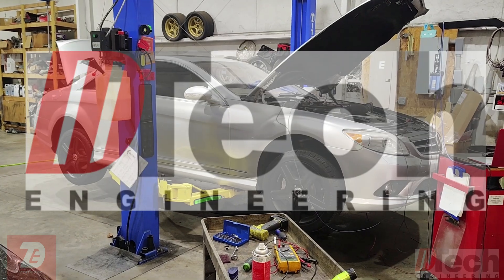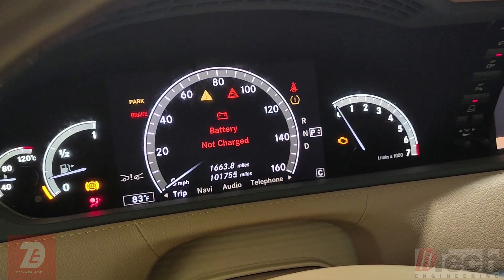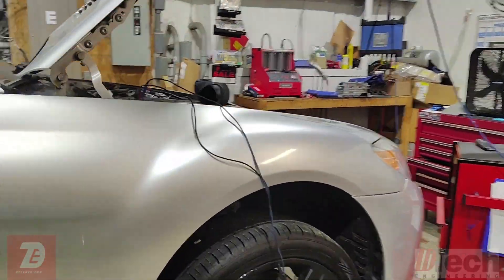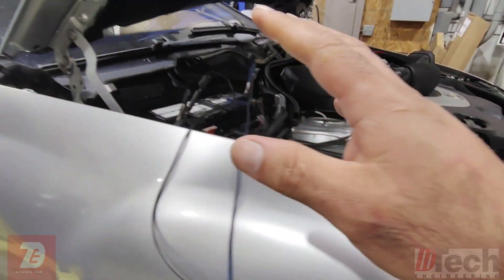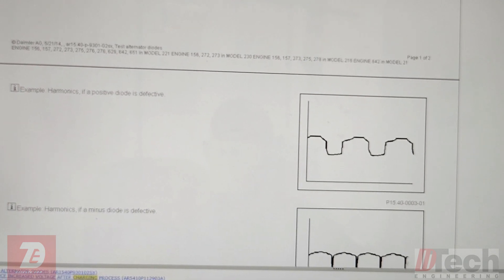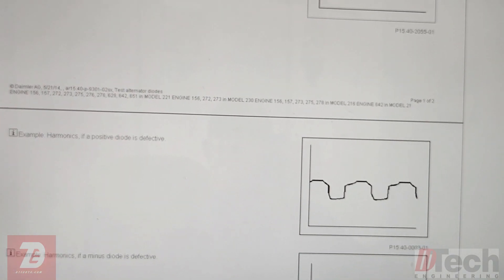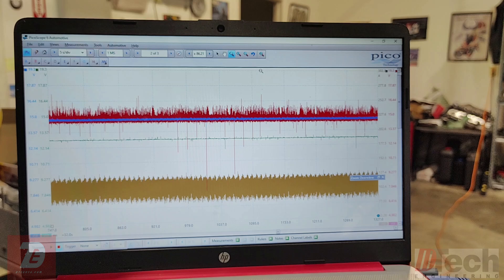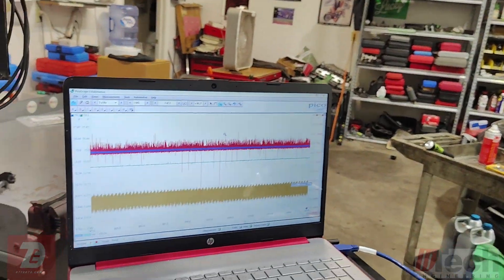Mercedes: 'CHARGE BATTERY & BATTERY NOT CHARGED" Diagnosis Testing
In this video I show how to properly use specific Mercedes factory information about the charging system and it's specs in order to diagnose the battery error messages.